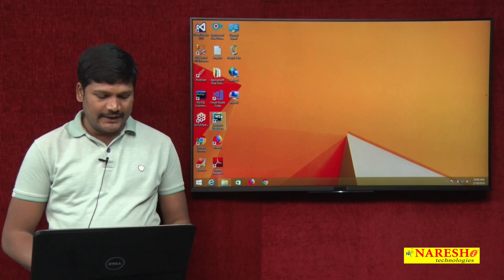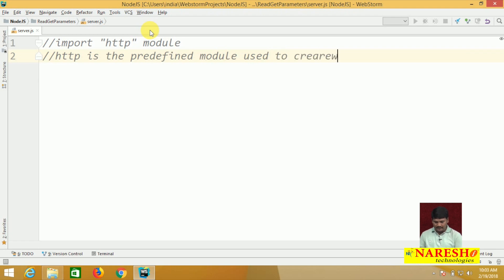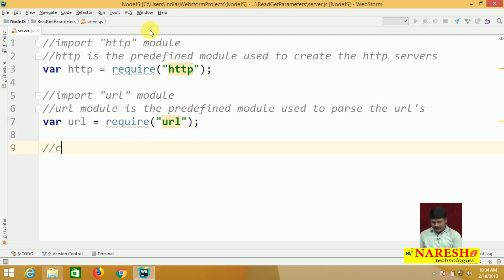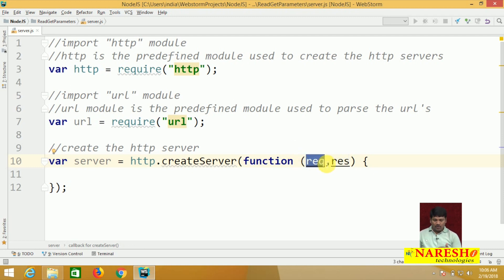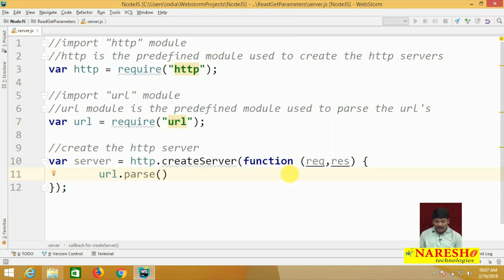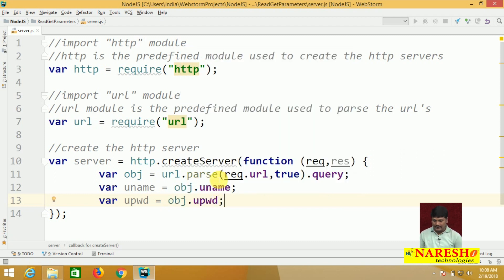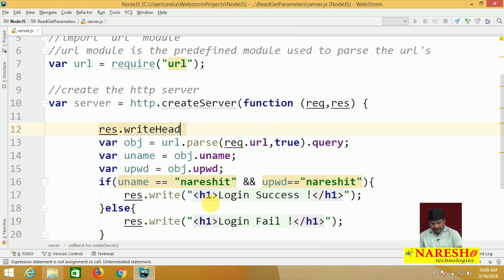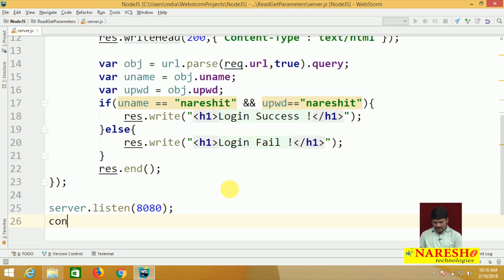Node.JS Tutorial | Reading Get Parameters in Node JS | NodeJS Tutorials for Beginners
►Our Online Training Features:
1.Training with Real-Time Experts
2.Industry Specific Scenario’s
3.Flexible Timings
4.Soft Copy of Material
5.Share Video's of each and every session.